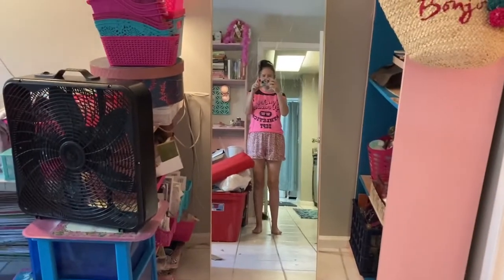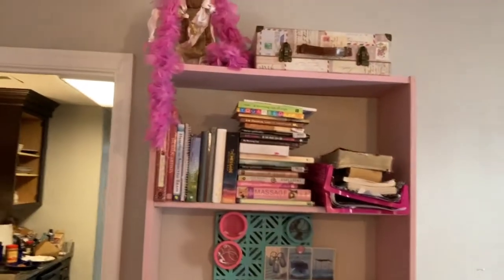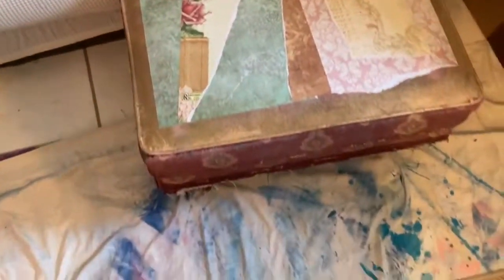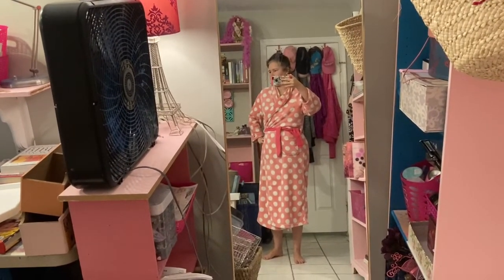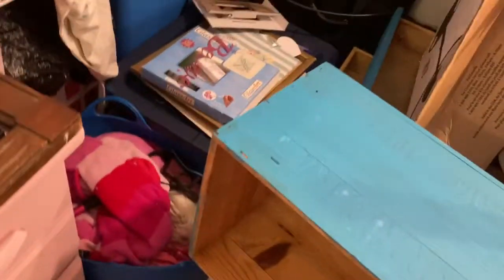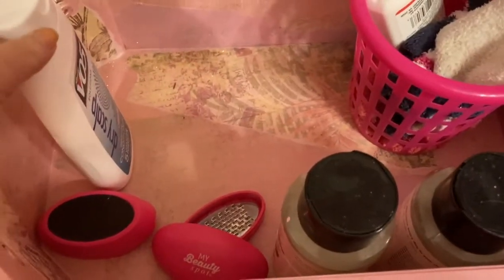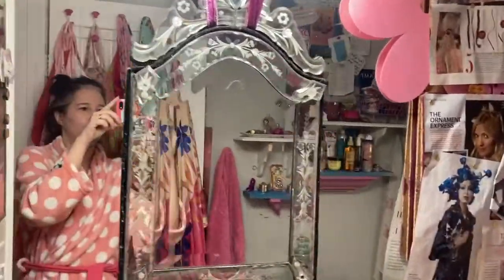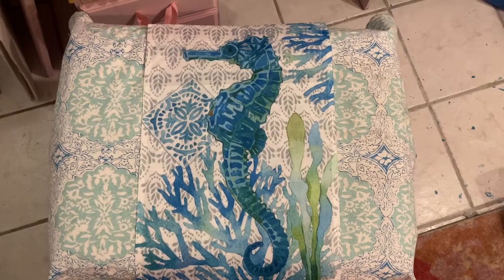Glam room tour of what I do with paint and pillowcases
My room shall now be called the Tired Lady Productions room because it encompasses everything I do in there. Must see projects that I have been working on to improve my room! So excited to show you my diy ideas!!